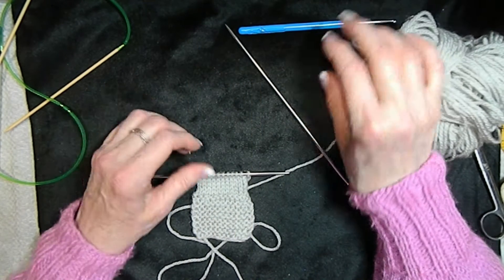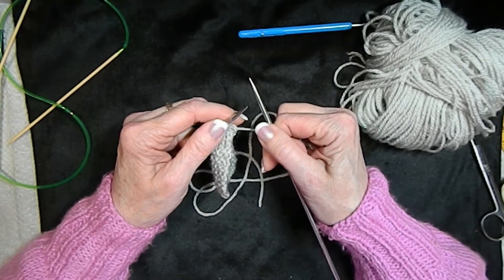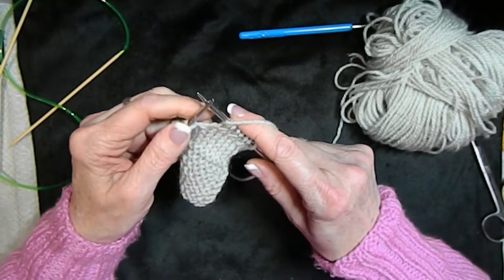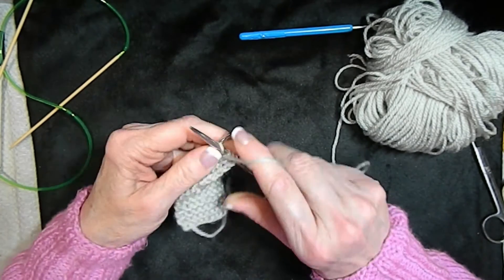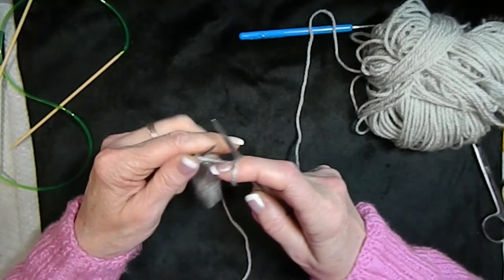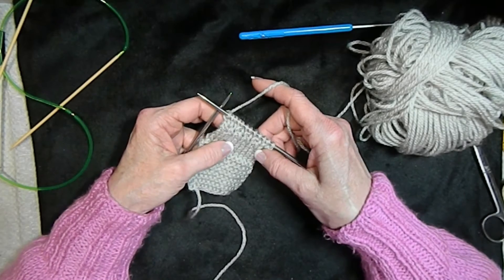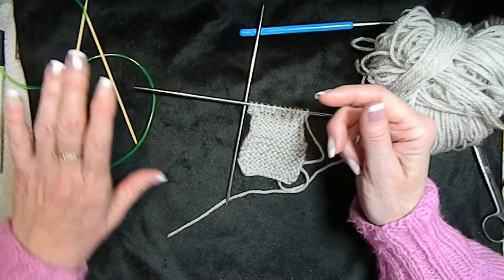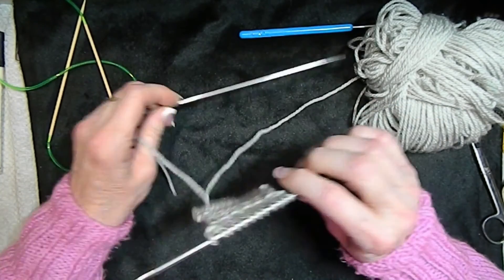Learn to knit - ribbing 1 knit/1 purl (english)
this is part 3 in the series of videos for learning different knitting techniques, patterns etc.